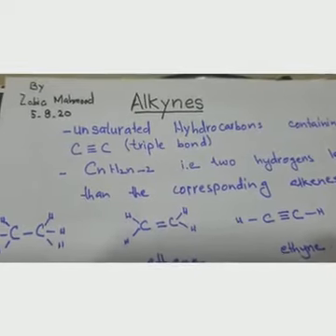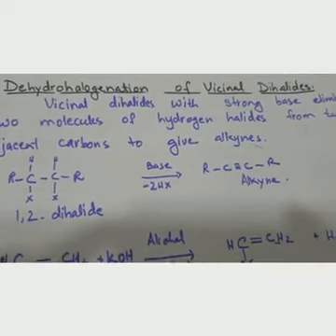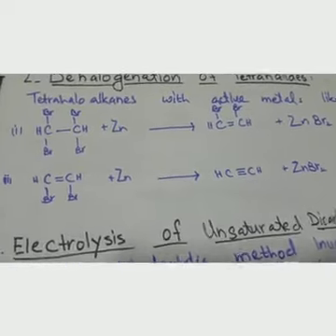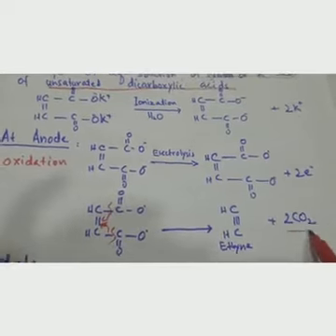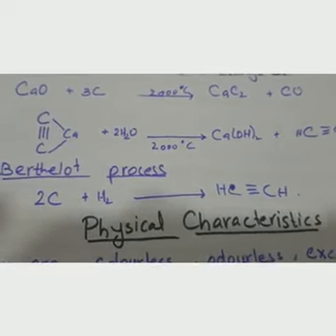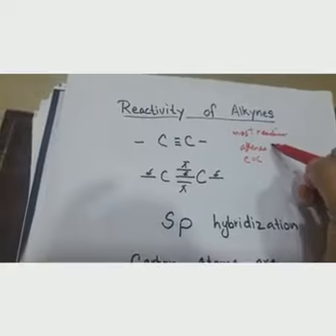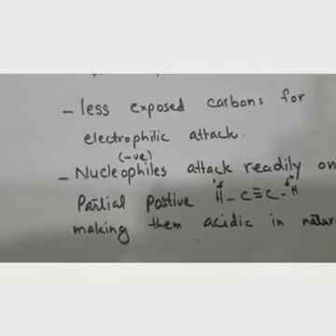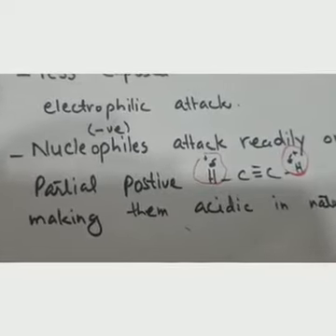August 5, 2020.Aliphatic hydrocarbons. Alkynes